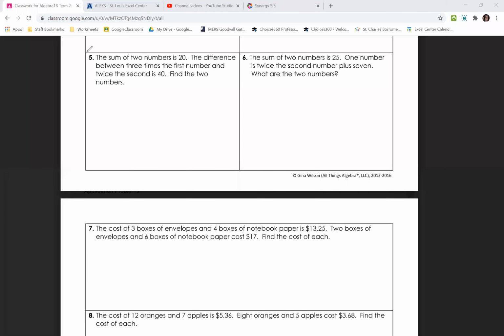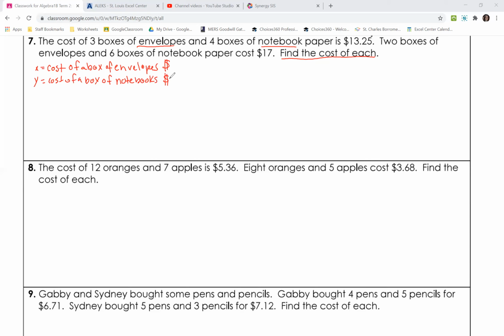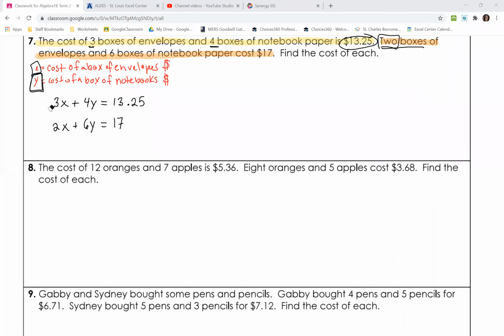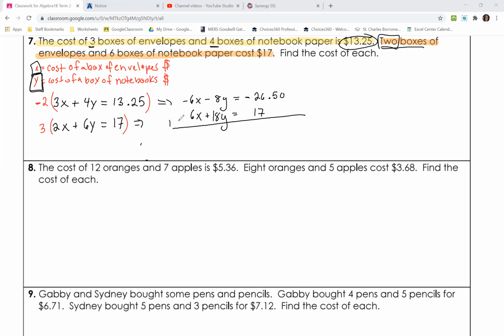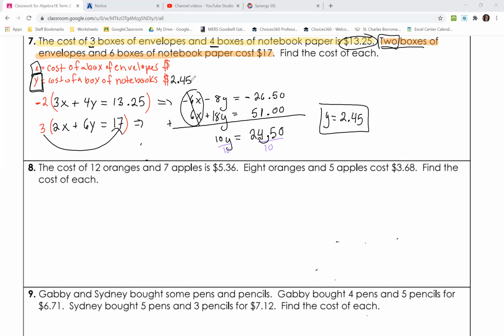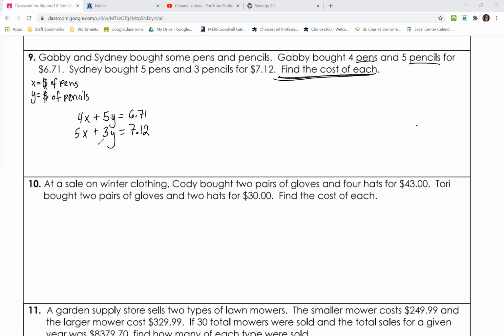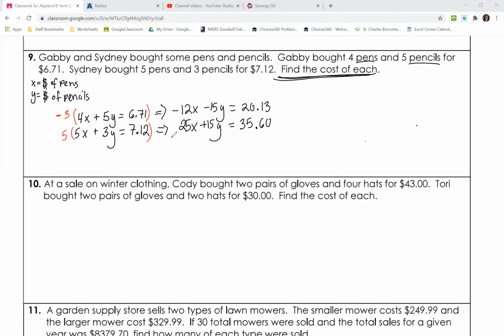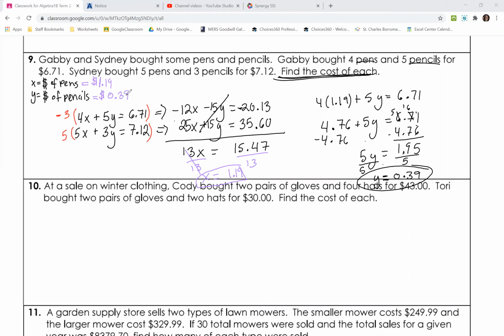Notes Part 2 System of Equations Application Problems